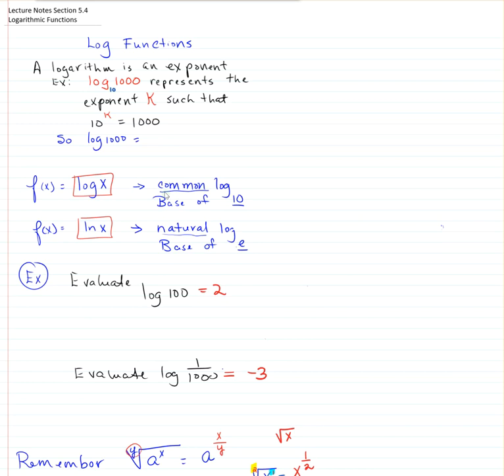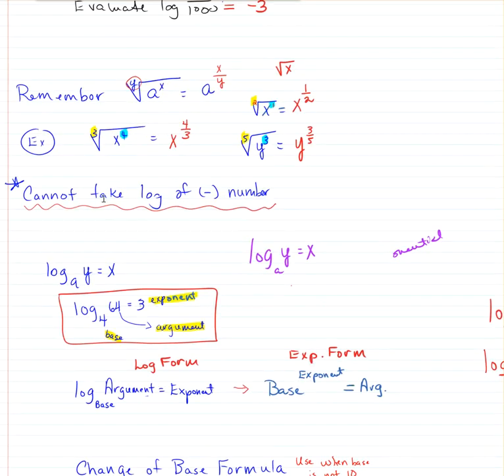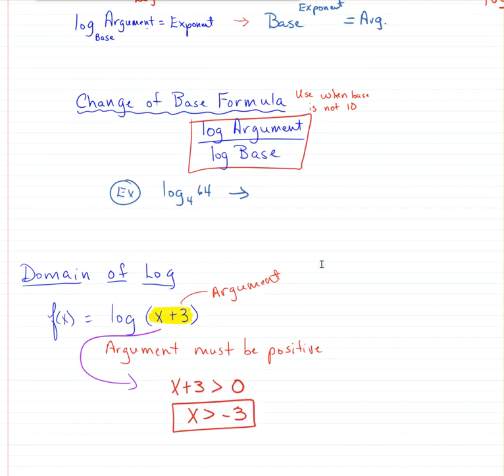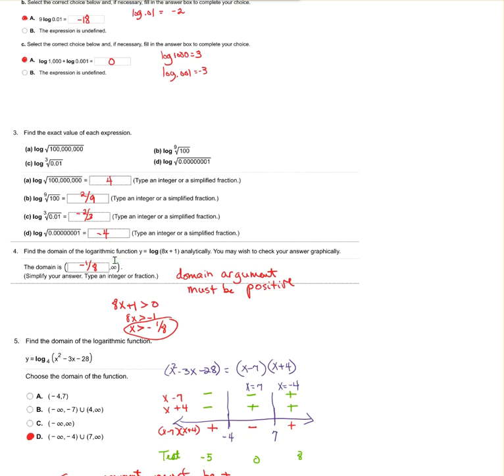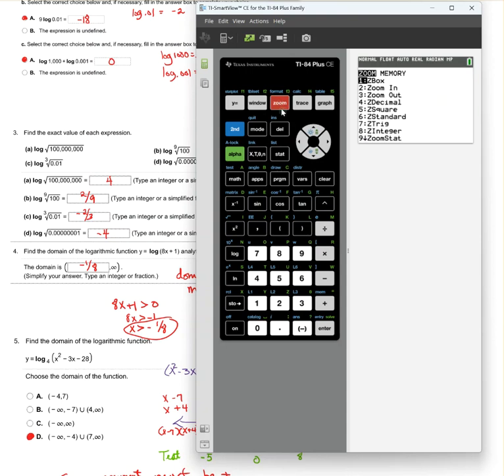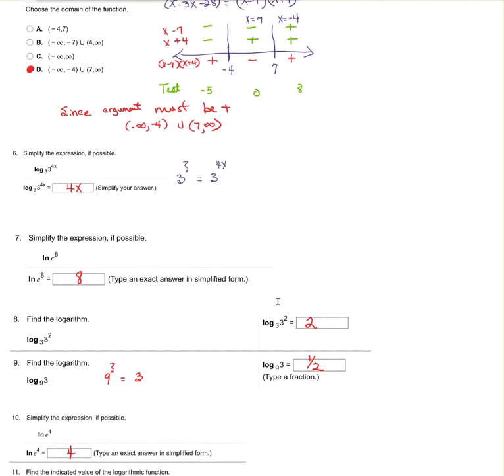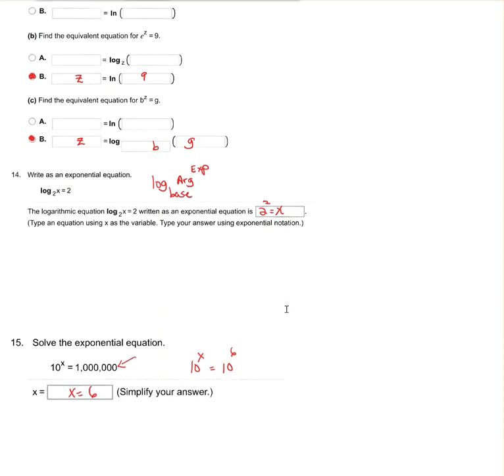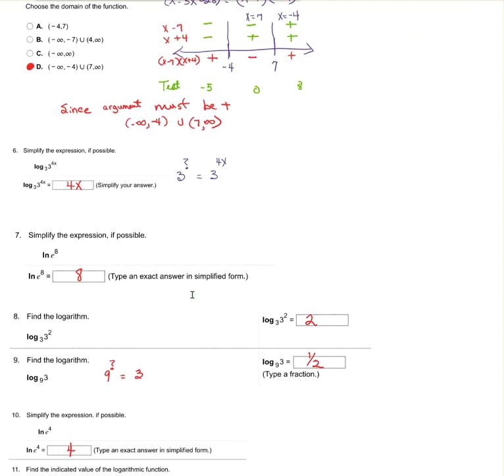Section 5.4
Logarithmic Functions